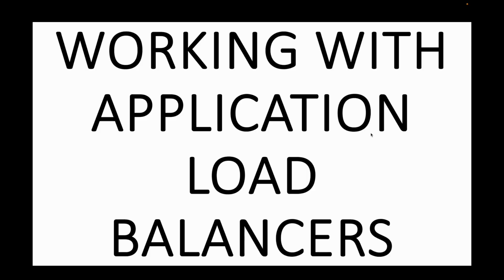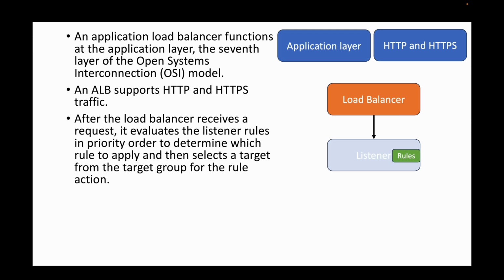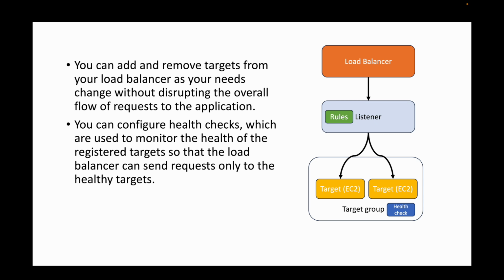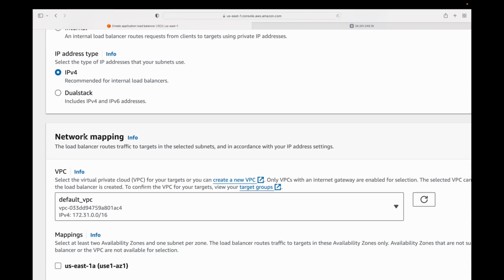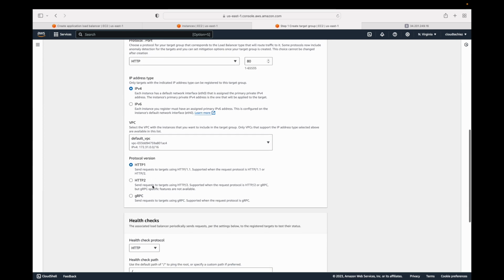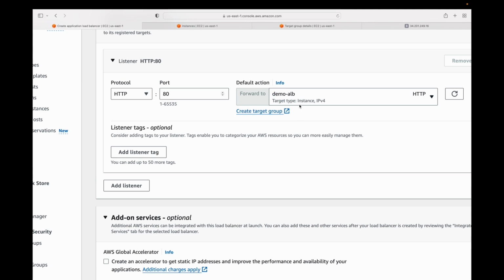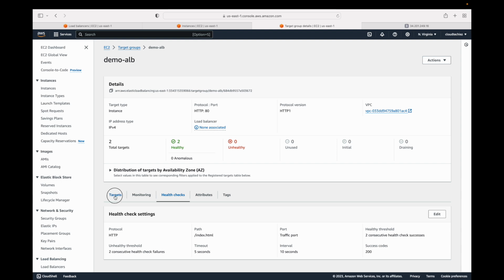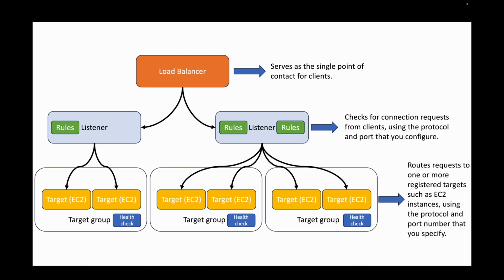AWS | Episode 51 | Mastering AWS Application Load Balancer: Intro & Hands-On Tutorial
Hello Cloud Enthusiats!

🌐 Ready to level up your AWS skills?

Join us in this comprehensive guide to AWS Application Load Balancer (ALB)! Dive into the fundamentals with an insightful introduction followed by a step-by-step hands-on example.

Learn how to effectively distribute incoming traffic, optimize performance, and ensure seamless application delivery using ALB. Watch, learn, and elevate your cloud expertise! 🚀💻

Ready to balance your way to a more efficient infrastructure? Let's get started! 🚀💻✨

Happy learning!!